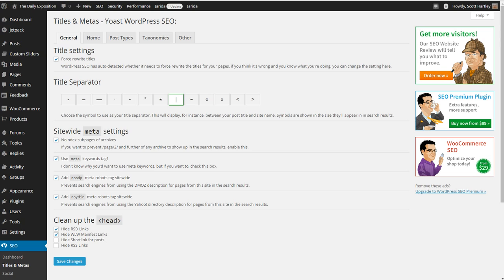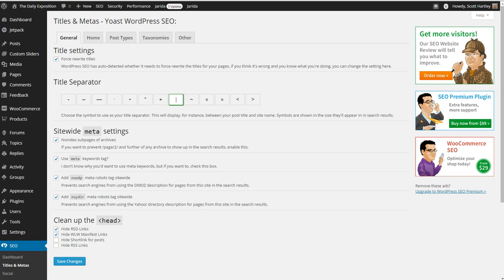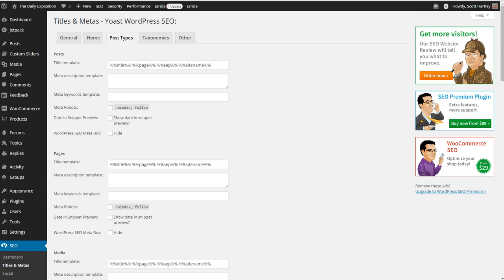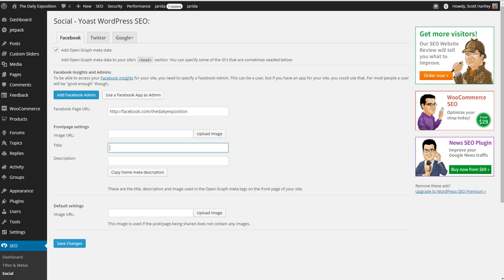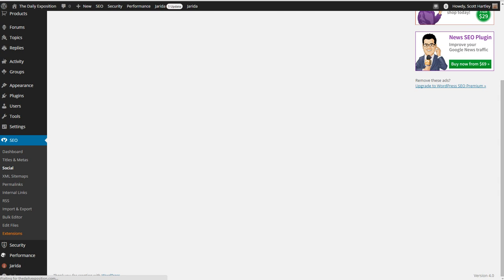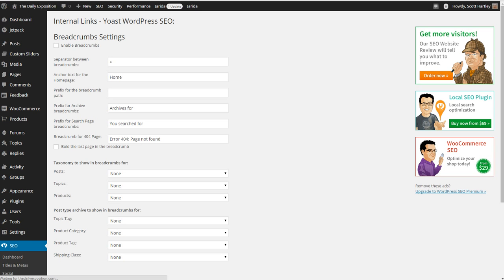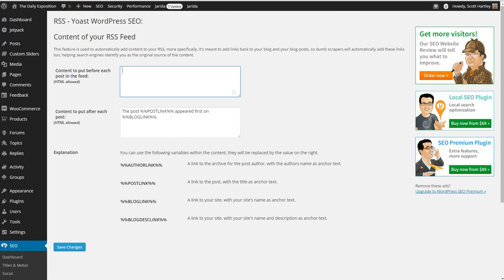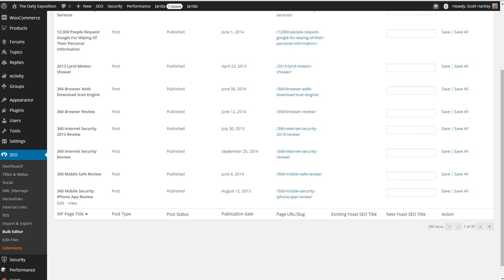How To Configure Yoast SEO Plugin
Yoast SEO Plugin is a wonderful tool for us webmasters but it can be difficult to configure here is my step by step instructions on how to set it up properly.